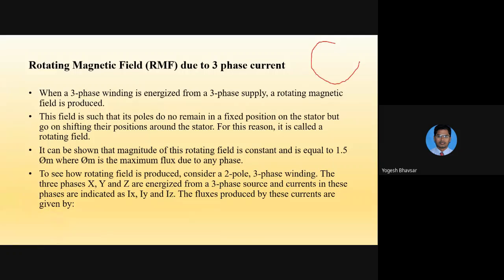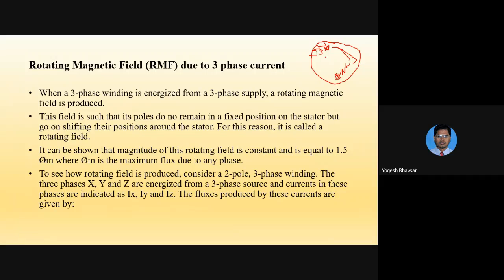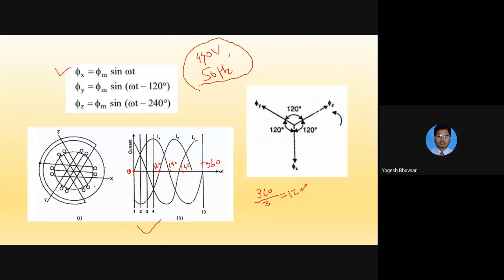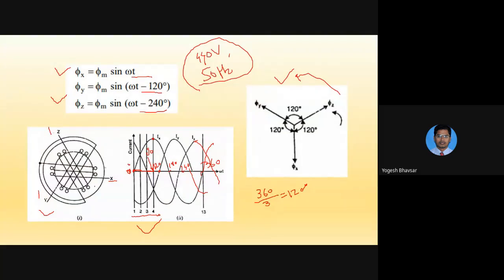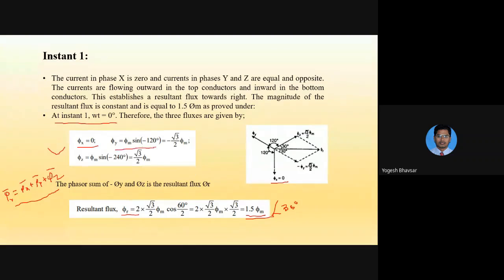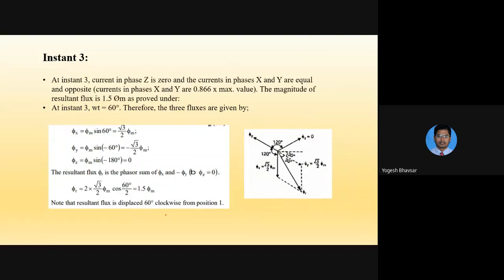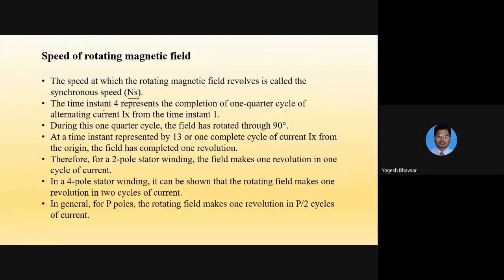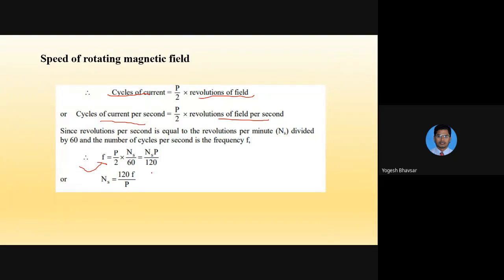Rotating Magnetic Field in 3 phase Induction Motor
This video explains Rotating Magnetic Field in 3 phase Induction Motor